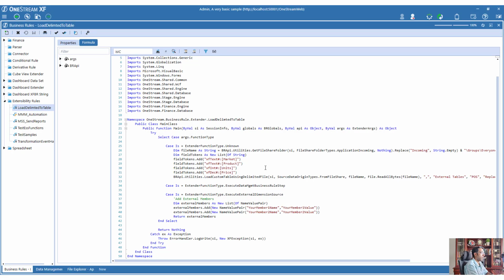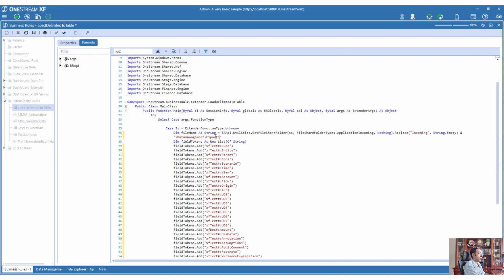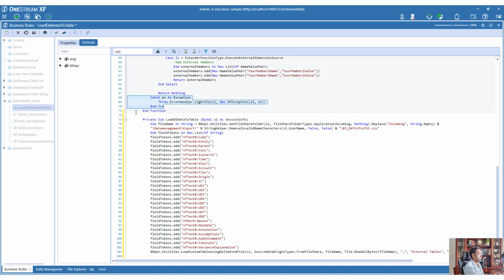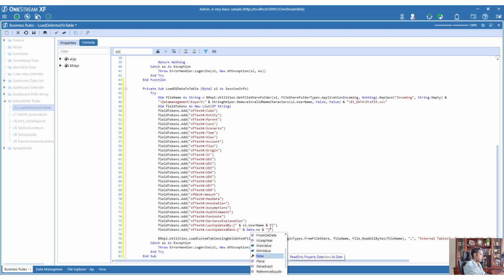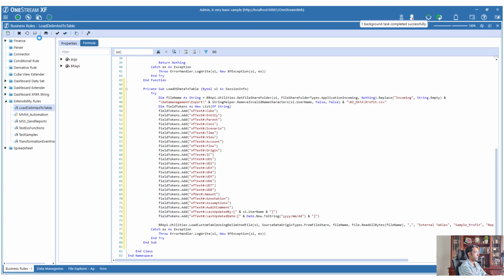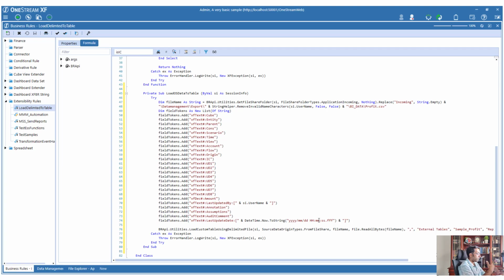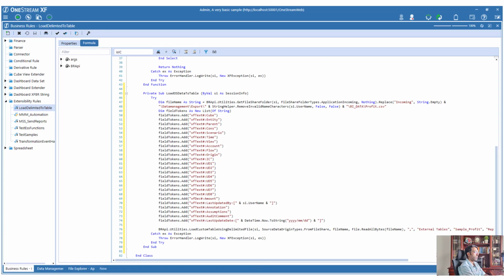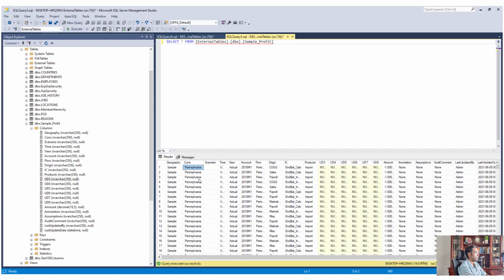How to extract OneStream data and load it to an external table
This video shows how to extract OneStream data and load it to an external table.

It also shows how to create a data management sequence, DM step, and how to get files from the Data Management export folder from a business rule.

Table of Contents:

00:00 - Introduction
00:16 - Introduction
01:14 - Data Management objects
01:55 - Extract data from OneStream
02:20 - Notepad++ magic
03:02 - Table structure
03:39 - How to get DM export file
04:24 - Get clean user name
05:48 - Importance of functions and subroutines
06:58 - Extract and load OS data to a table
07:39 - Add LastUpdate columns
08:12 - Add columns with default values
10:37 - Theory behind it!
11:52 - Making it work
13:26 - Issue with DateTime default
14:49 - Workaround for DateTime default
14:53 - Rename columns
16:43 - What if we skip columns